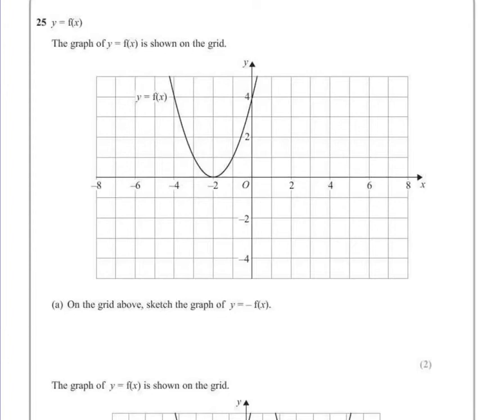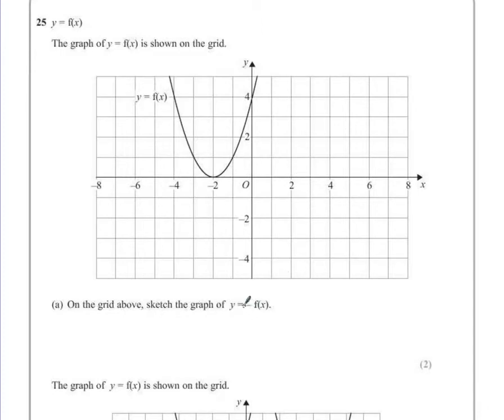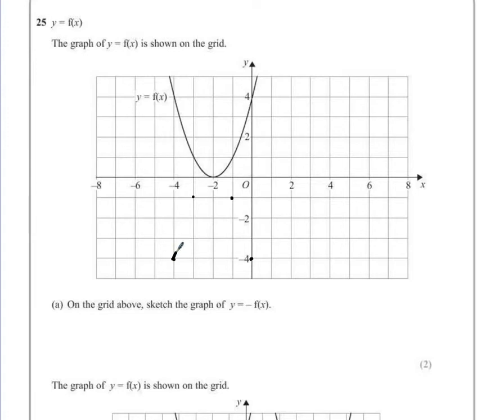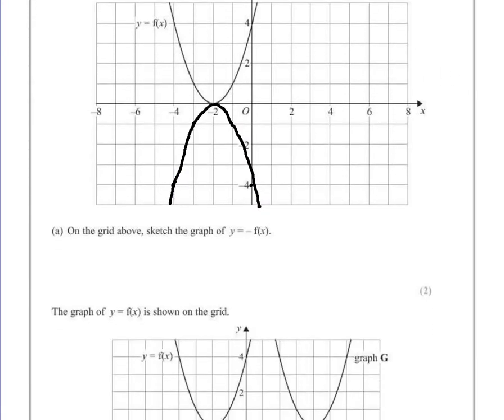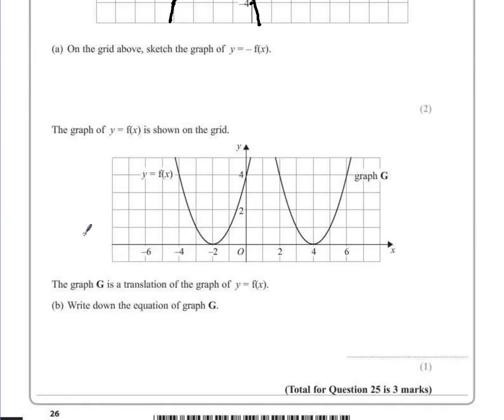EdExcel March 2013 1H Q25 Functions of Graphs